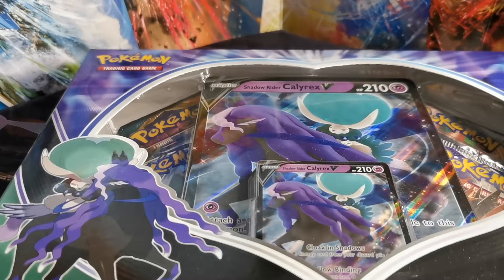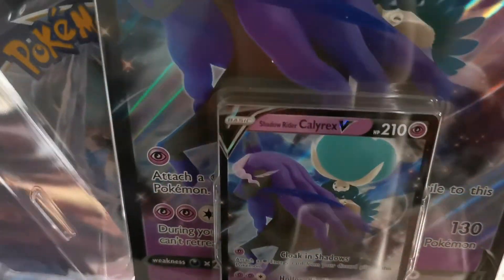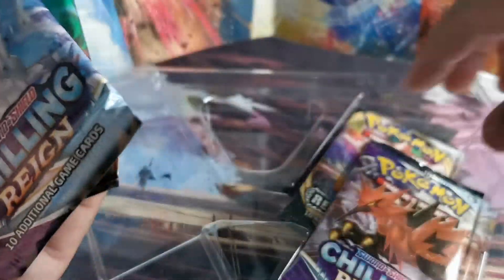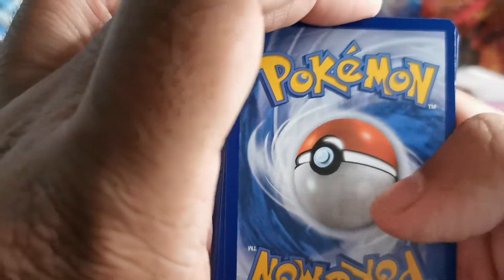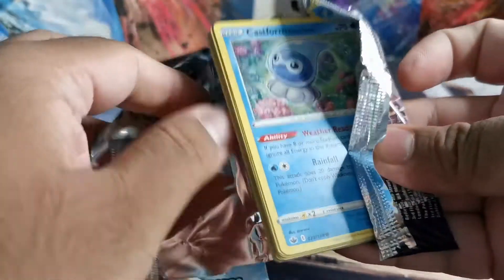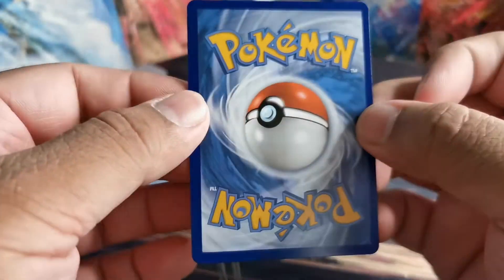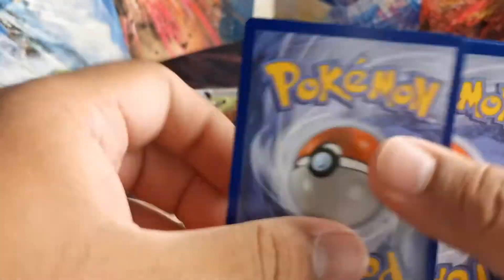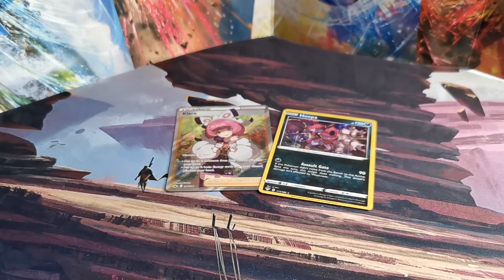Pokemon Calyrex V Shadow Rider Box Opening !!!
Opening the Calyrex V box !

Track: Further and Beyond
Artist: Em Zee